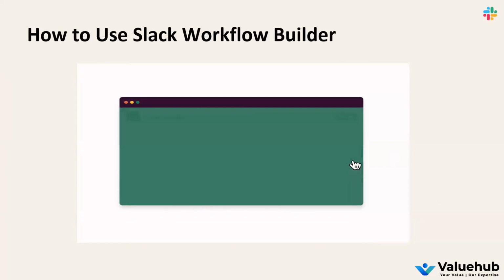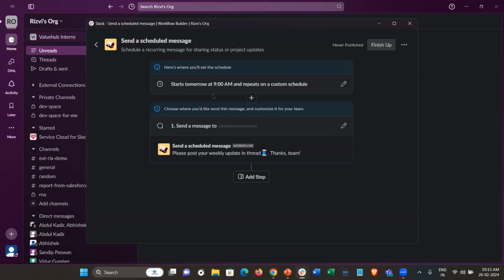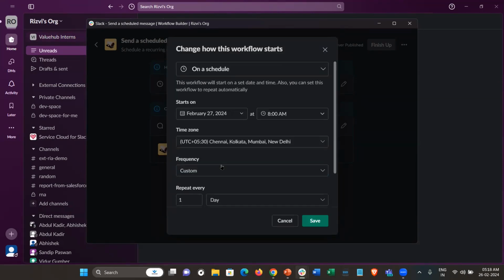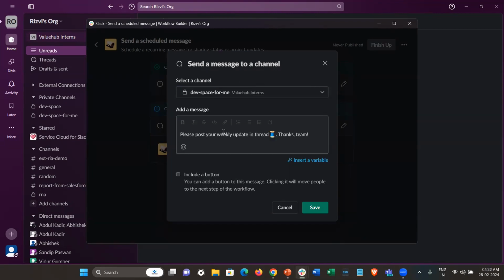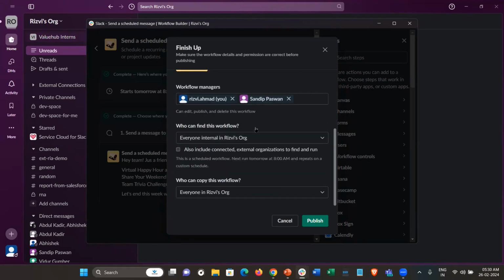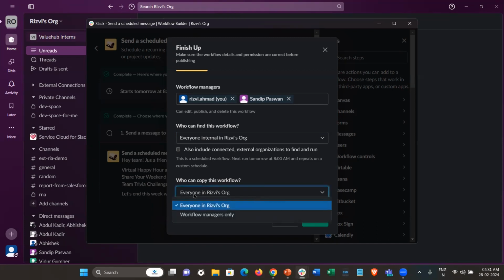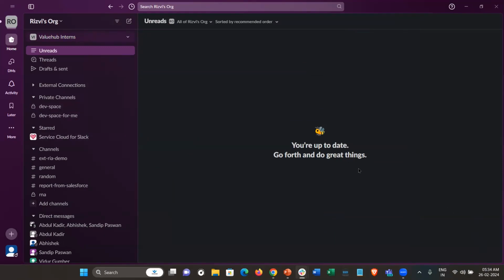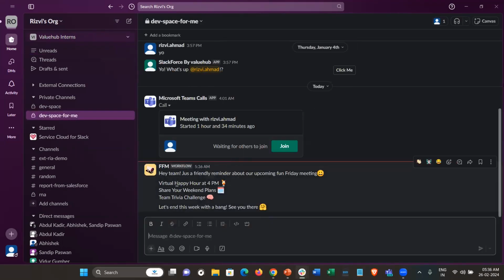Episode 10- Mastering Workflow Automations in Slack | Boost Productivity & Efficiency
Welcome to our comprehensive guide on mastering workflow automations in Slack! In this video, we dive deep into how you can leverage the power of Slack to streamline your workflows, boost productivity, and enhance team collaboration.

Whether you're a seasoned Slack user or just getting started, this tutorial will provide you with practical tips, tricks, and best practices for creating and implementing effective automations within Slack.

Topics covered include:

Understanding the basics of workflow automations
Exploring the built-in automation tools in Slack
Creating custom workflows tailored to your team's needs
Integrating third-party apps and services for advanced automation
Maximizing efficiency with automated notifications, reminders, and tasks
Best practices for organizing and managing automated workflows
By the end of this video, you'll have the knowledge and skills to harness the full potential of workflow automations in Slack, empowering you and your team to work smarter, not harder. Don't miss out on this opportunity to supercharge your productivity and take your collaboration to the next level!

Let's revolutionize the way we work together in Slack!